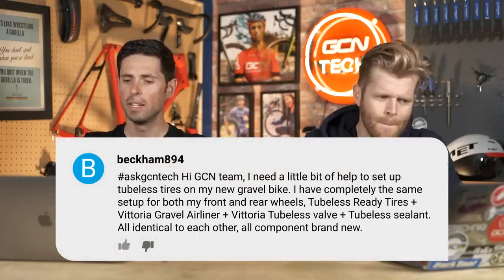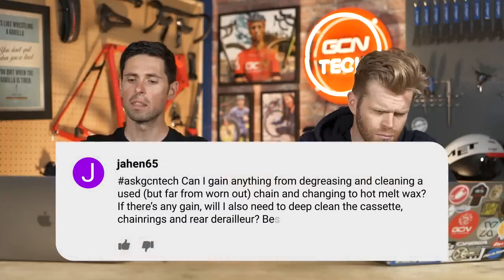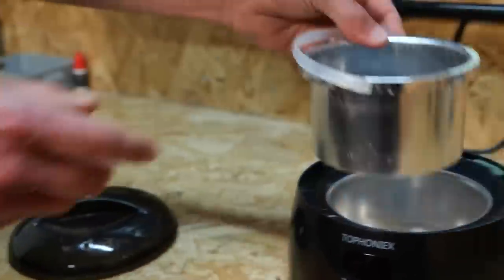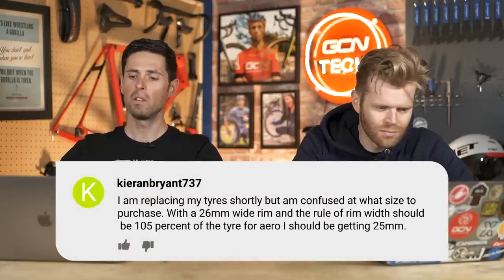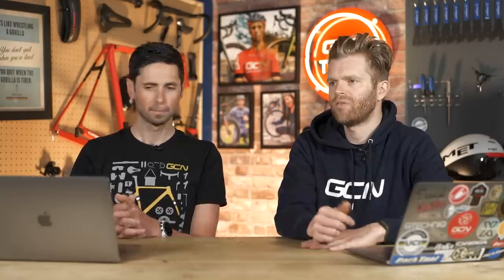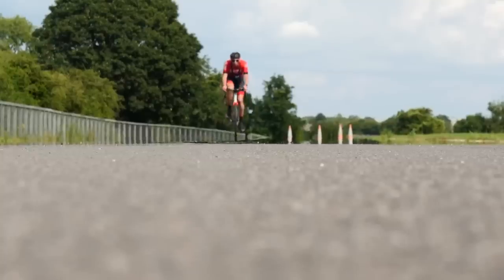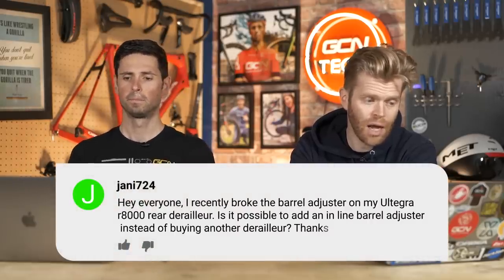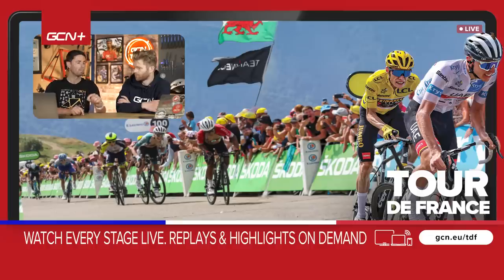Broken Barrel Adjusters, Waxing Chains & Tubeless Woes | GCN Tech Clinic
Are your tubeless tyres always leaking? Have you tried to wax a used chain? Or, perhaps you need to replace a barrel adjuster on your rear derailleur? Luckily, it's that time of the week again when the tech team sit down and go through some of your pressing questions. Sit back, relax and get ready to soak up all the their knowledge in this week's GCN Tech Clinic.

00:00 Intro
00:23 Why do my tubeless tyres keep leaking air?
02:31 Can I wax a used chain?
03:24 Why do waxed chains last longer?
05:15 What size tyres should I get?
06:48 Have I damaged my gears?
08:01 Why don’t I need a bung on my carbon seatpost?
09:31 Can I replace my barrel adjuster with an inline barrel adjuster?

If you've got any tech questions that keep you up at night, drop them in the comments using askgcntech 👇